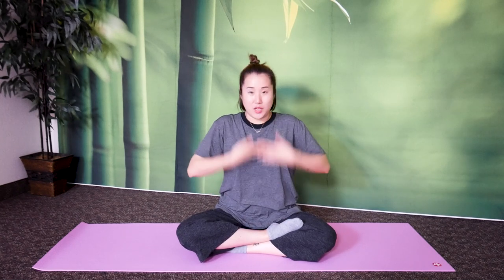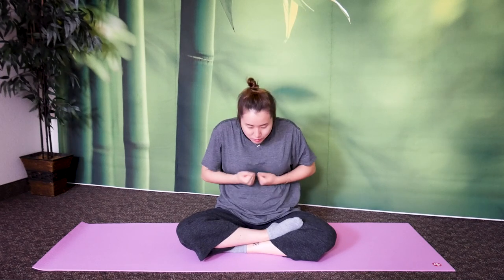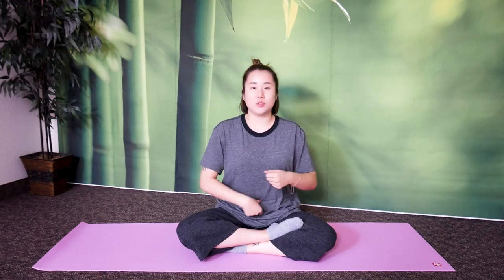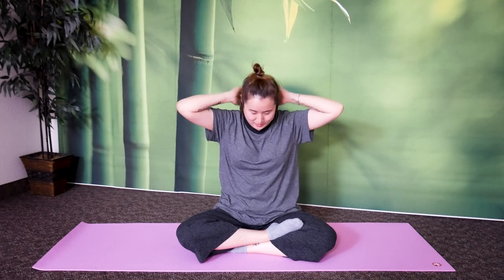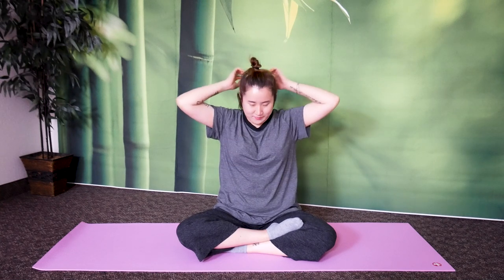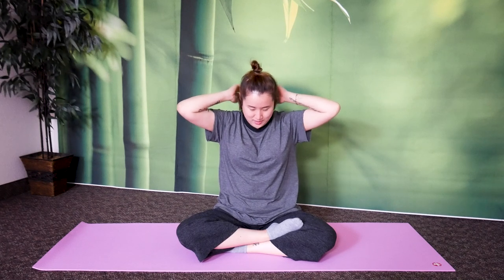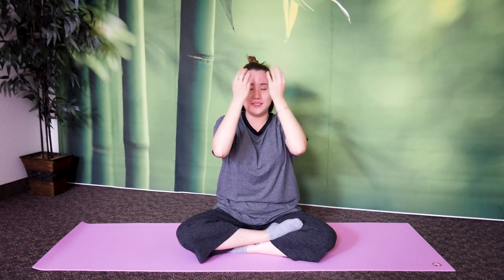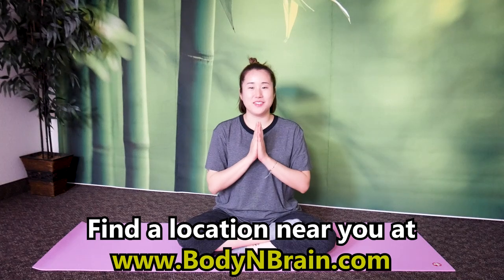DIZZINESS Exercises | 10 Minute Daily Routines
Do you experience frequent dizziness? It could be because of blocked energy in your body that is causing heat to rise to the head. Try this 10 minute routine to lower the heat into your belly—to keep you grounded, balanced, and strong.